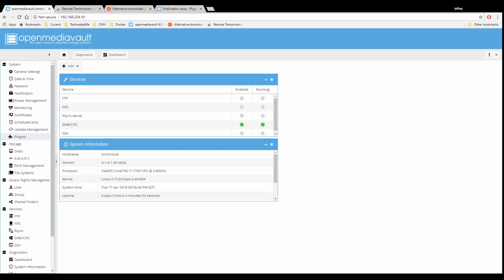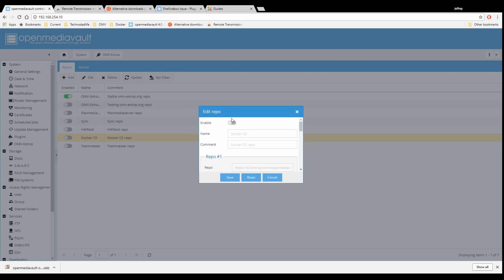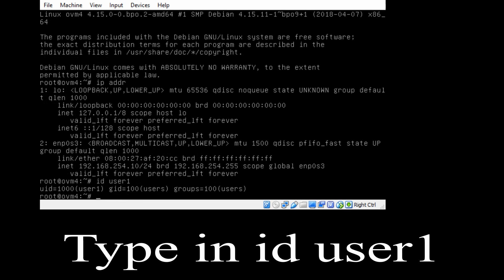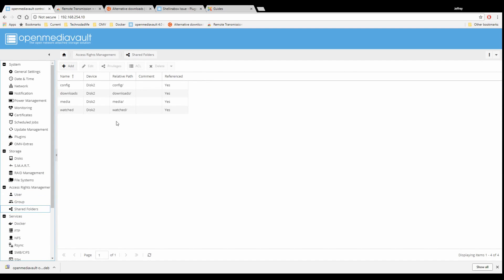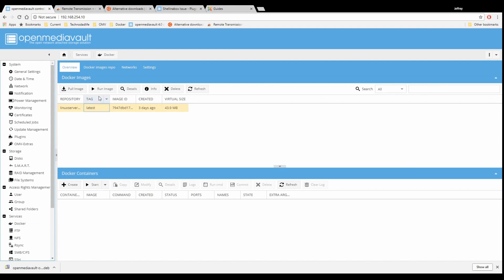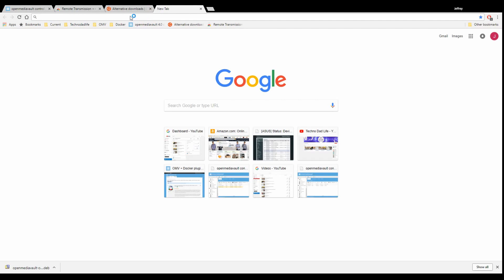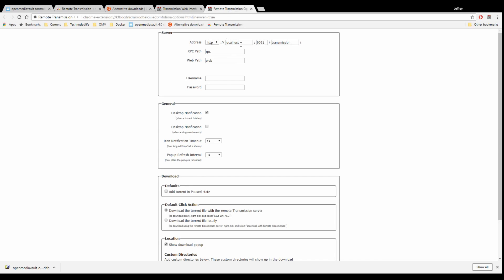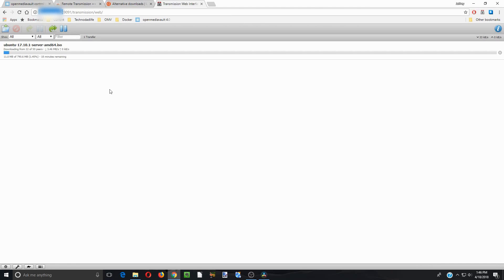Transmission, Docker and Openmediavault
We install transmission inside of a docker on Openmediavault.